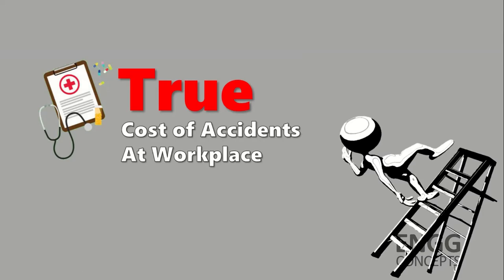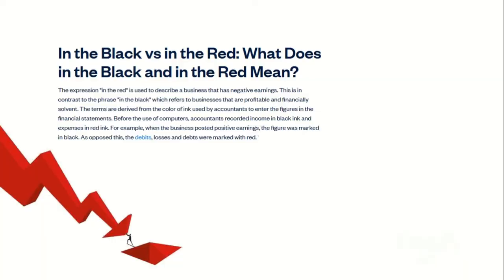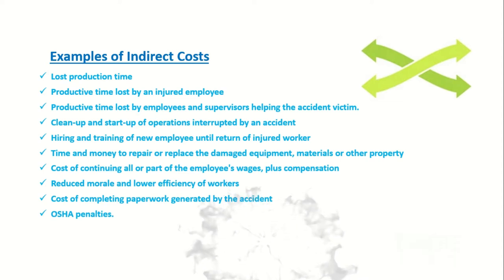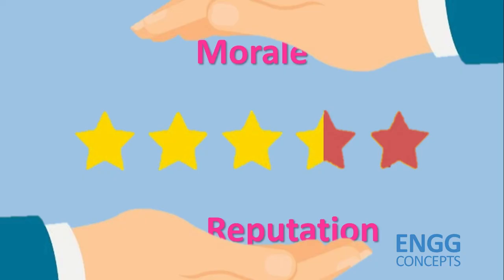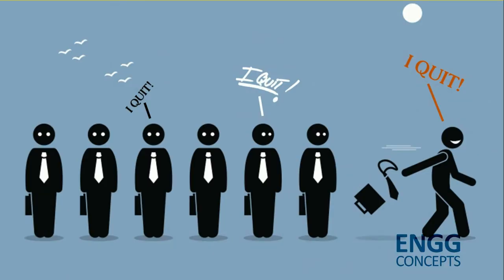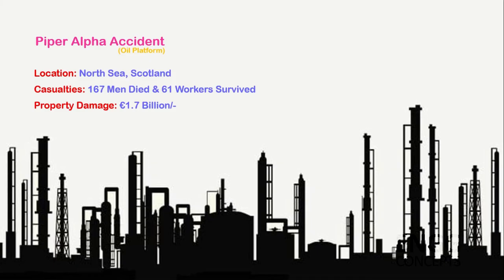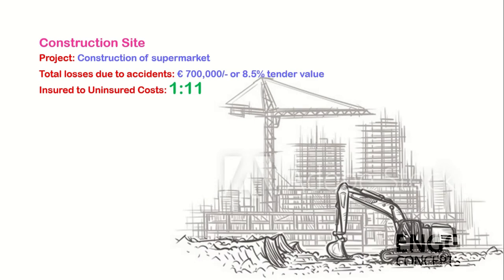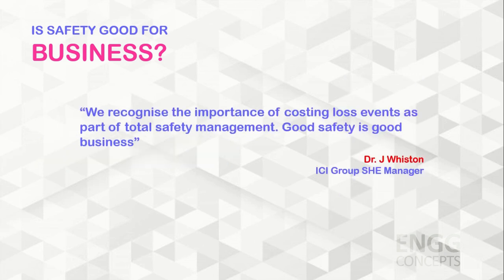True Costs of Accidents at Workplace | Work Injury Costs | Direct Indirect & Hidden Cost of Accident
Direct costs for accidents are usually considered those costs covered by insurance. workers compensation, medical treatment, employers liability, public liability, product liability, motor vehicle etc, comes under direct costs.

Timestamps:
0:00 Costs of Accidents at Work
0:08 Direct Costs | Insured Costs of Accidents at Workplace
1:14 Comparison of Direct and Indirect Costs
2:12 What is Meant by "in the red" Company?
2:32 Examples of Indirect Costs at Workplace
4:16 Unknown Costs | Unknowable Costs | Hidden Costs
6:41 Main Reasons to Prevent Accidents at work
7:50 Piper Alpha Accident Cost
8:30 Grangemouth BP Refinery Accident Cost
9:19 Construction Site Accident Cost
9:55 Creamery Accident Cost
10:27 Is Safety Good for Business?